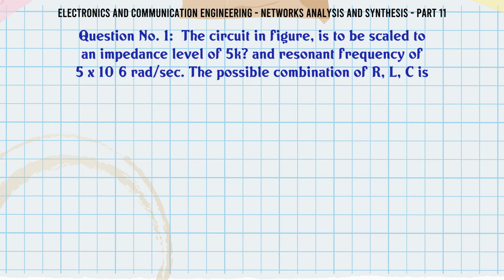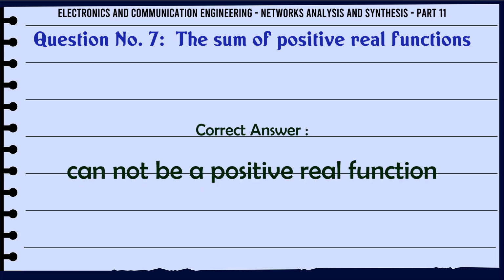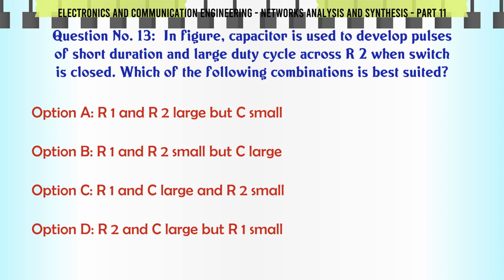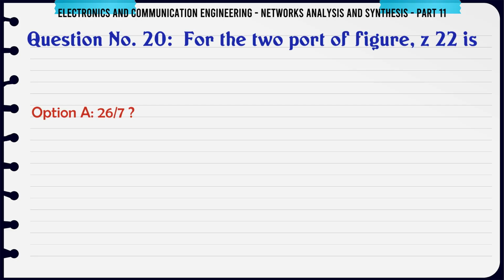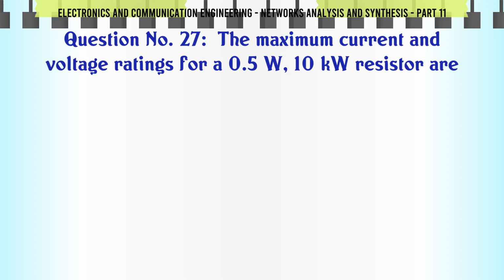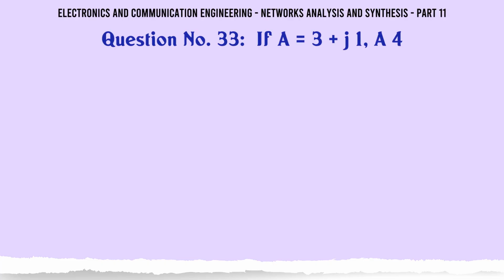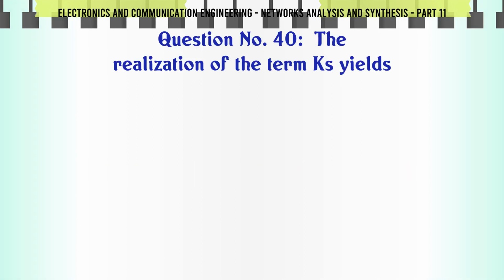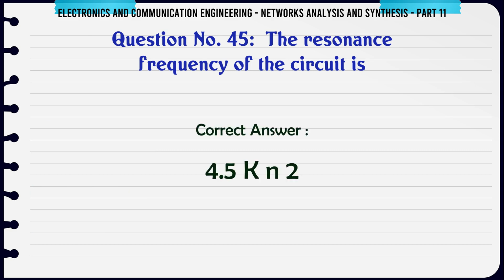MCQ Questions Networks Analysis and Synthesis - Part 11 with Answers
List of top 5 Questions:

If operator  a  = 1 ?120° then 1 - a 2  =

In figure, a voltmeter of internal resistance 1200 ? is connected across 600 ? resistance and it reads 5 V. The value of R is

For the wave shown in figure, the average and rms values are

When a 10 K, 10%, 1/4 ? resistor is connected in series with a 12 K, ± 1%, 1/4 ? resistor, the resulting combination has the following specifications